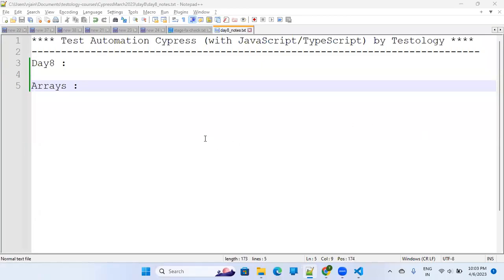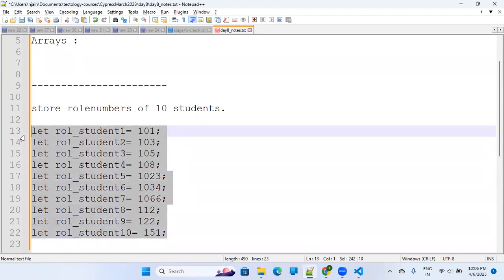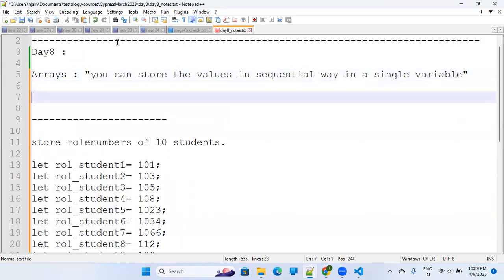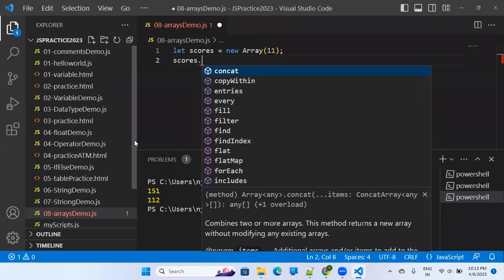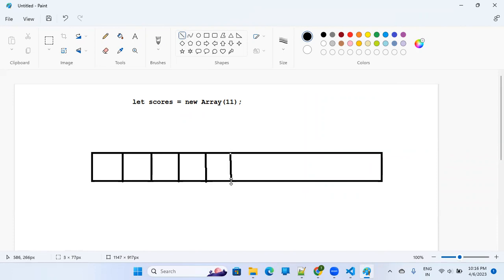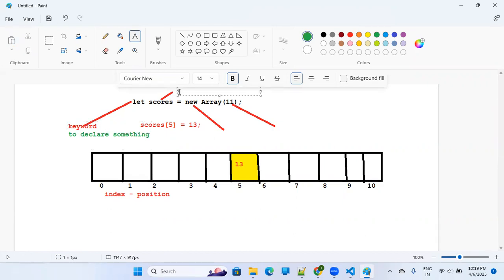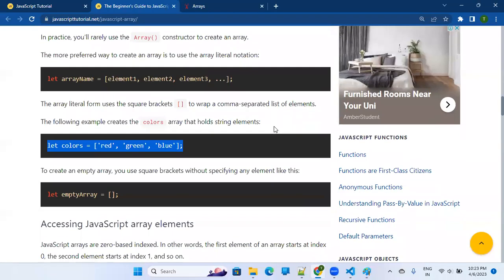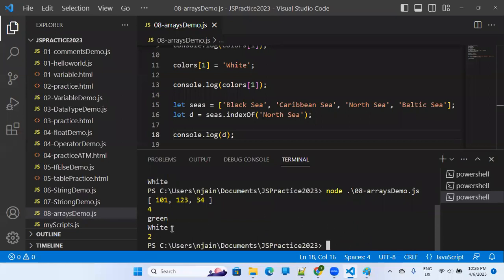part1 day8 Arrays in JavaScript